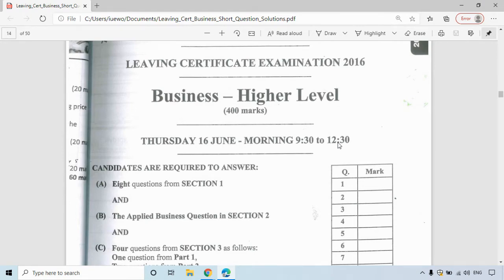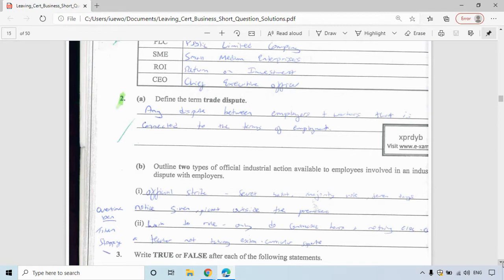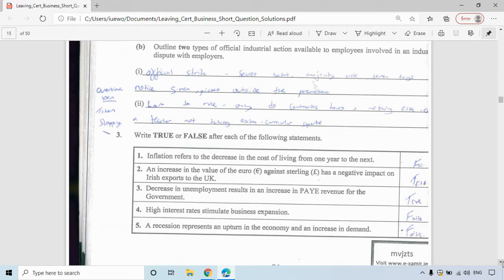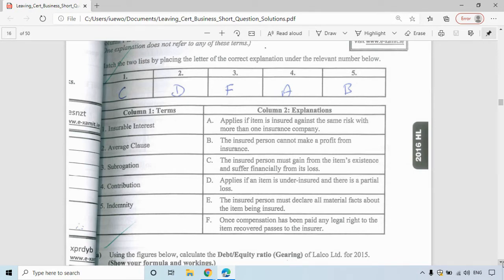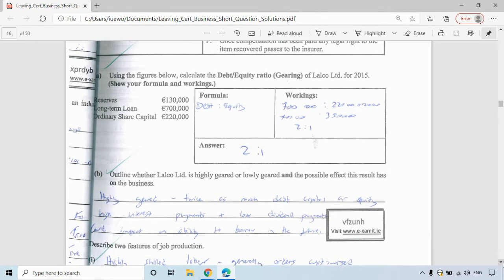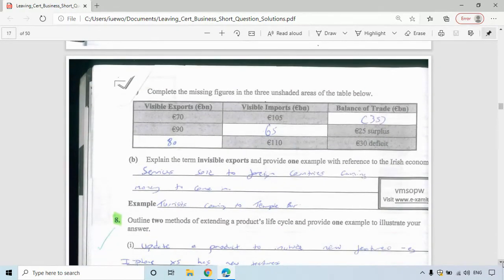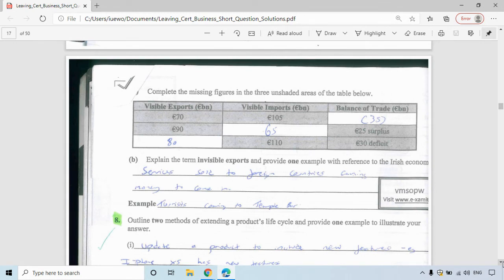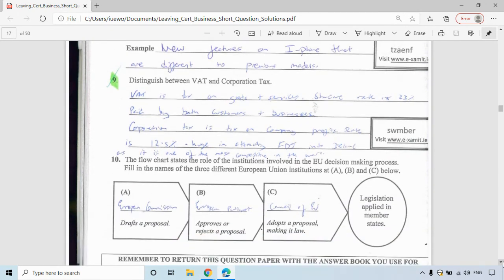2016 Leaving Cert Business Short Questions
Solutions correct as per year of questions asked.

Please note the VAT rate in Question 9 is based on government indicators and can change year-year. In 2020/2021 the rate is now 21% which is different from answer here.